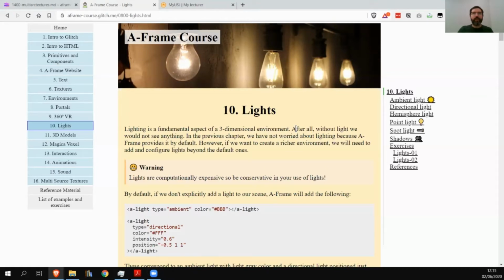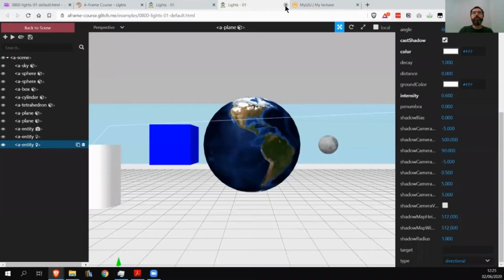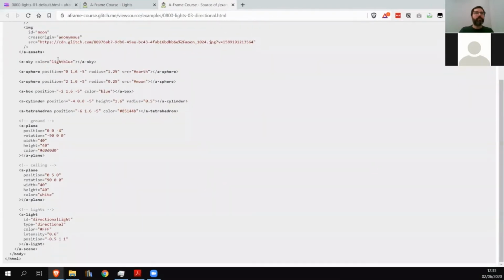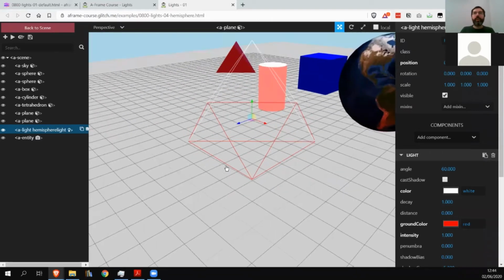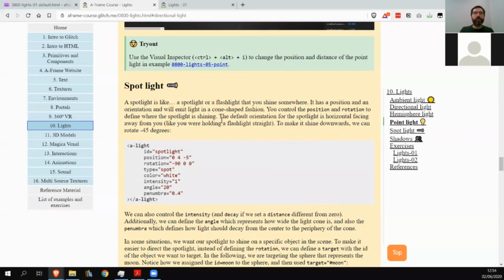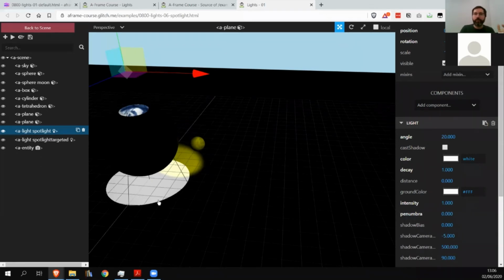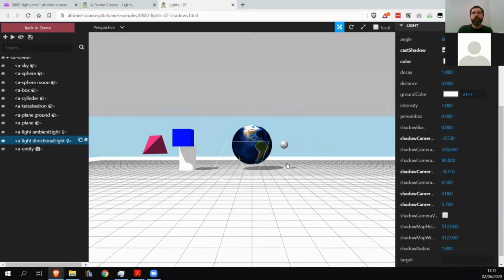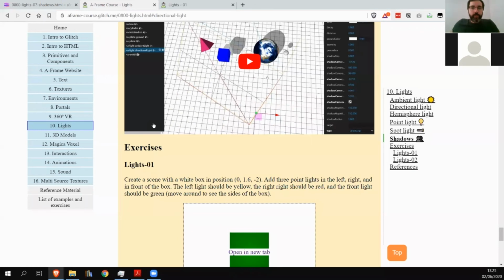VRE - 10 Lights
Chapters
00:00 Lights
07:47 Ambient light
19:01 Directional light
26:23 Hemisphere light
32:10 Point light
38:35 Spot light
47:30 Shadows